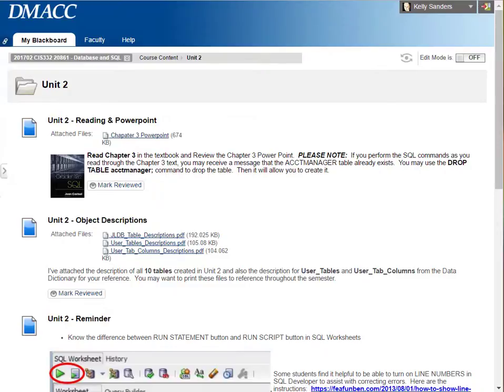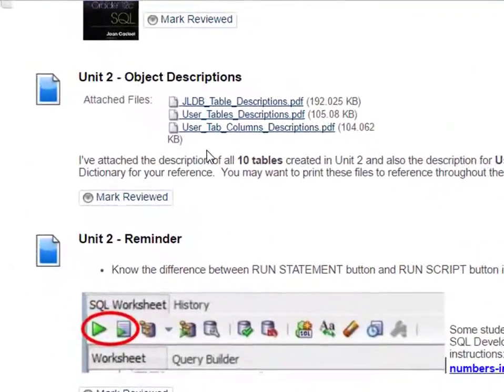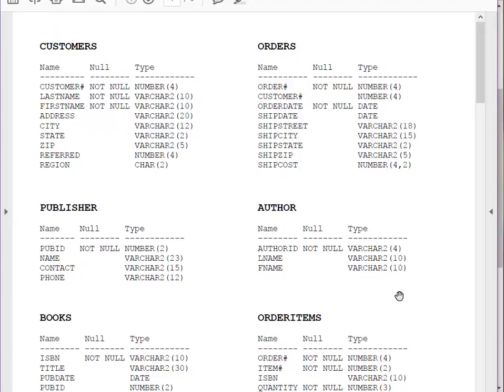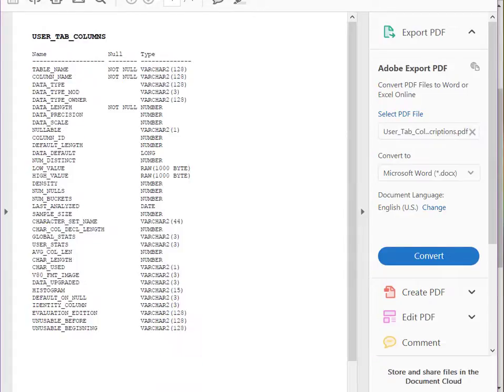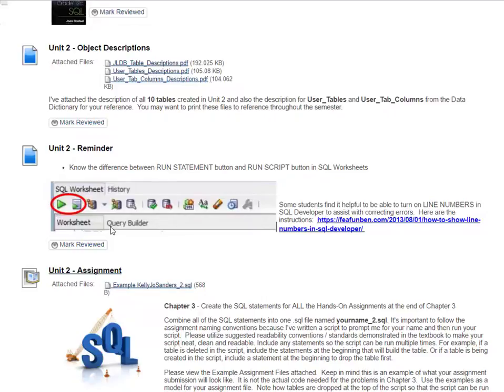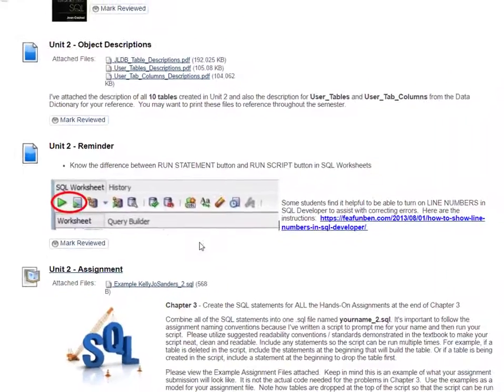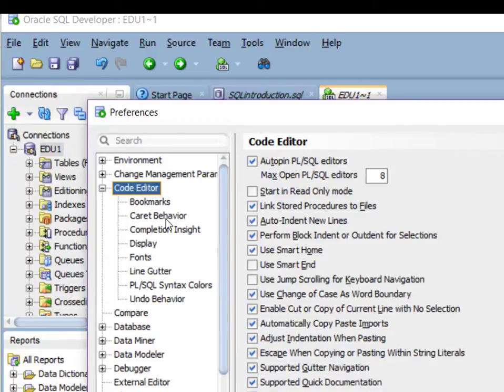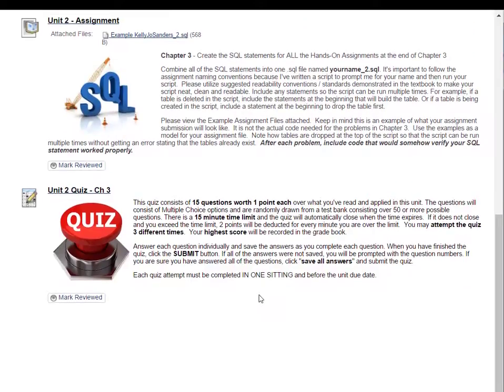CIS332 Unit 2 Introduction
An introduction to Unit 2 of DMACC's Database & SQL course.